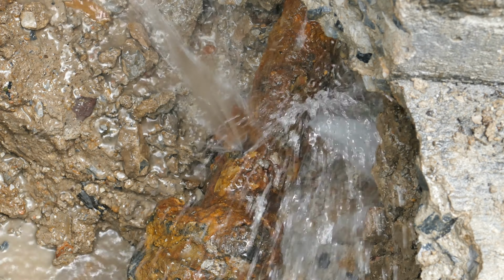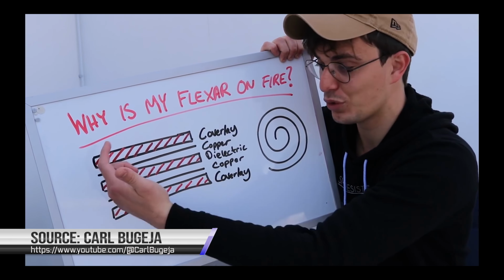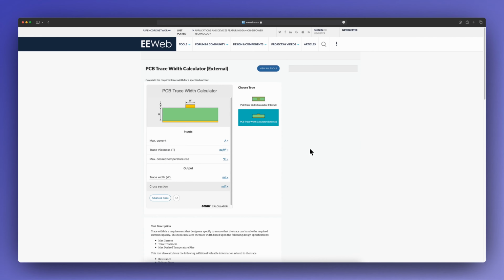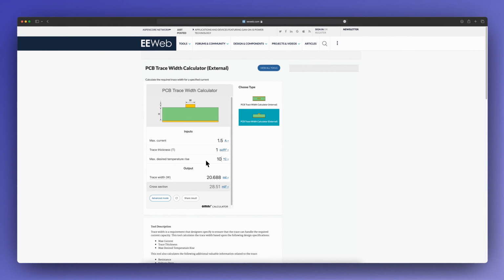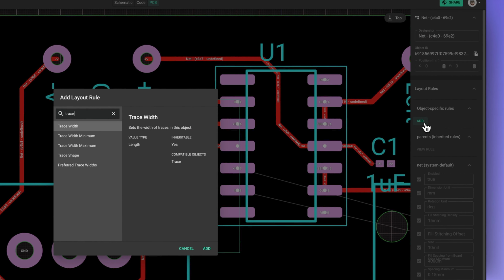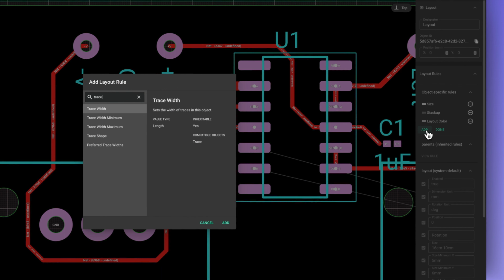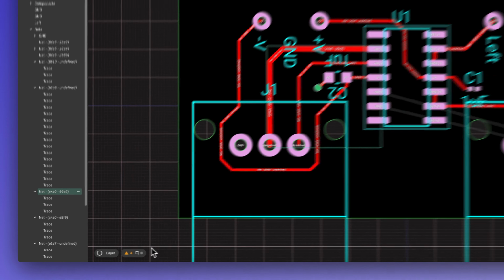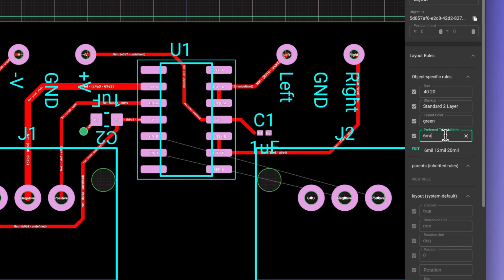How Wide Should a Trace Be?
When it comes to designing a printed circuit board (PCB), one of the most critical aspects is determining the width of a trace. This task involves taking into account various factors that can affect the overall performance and functionality of the PCB. In this video, I guide you through this process by not only calculating the factors that must be considered but also providing a step-by-step guide to applying the correct trace width to a project in Flux. By following these guidelines, you can rest assured that your PCB will function efficiently and effectively without any issues.